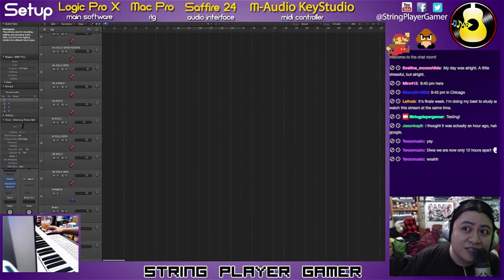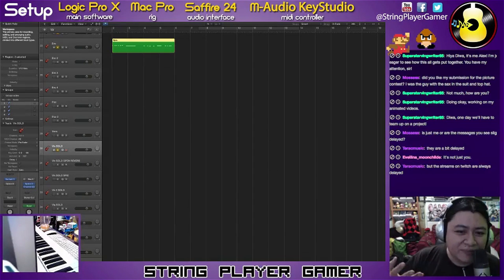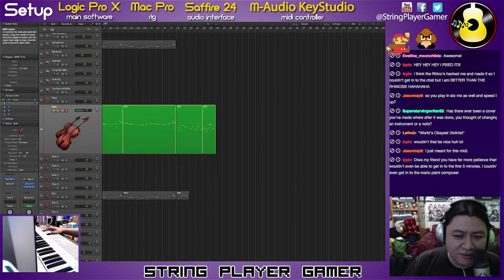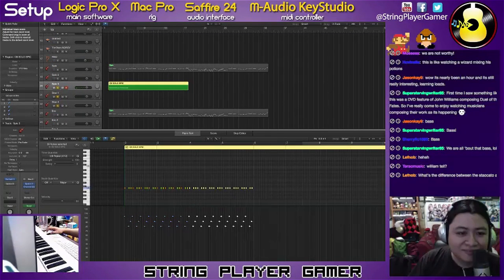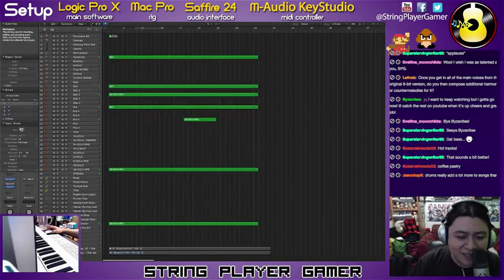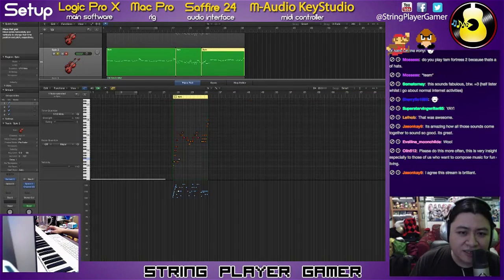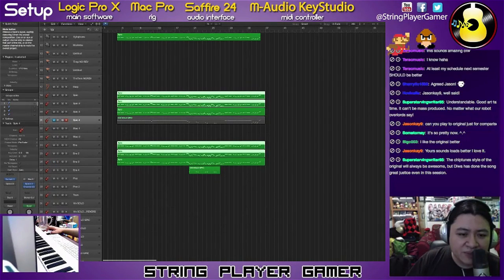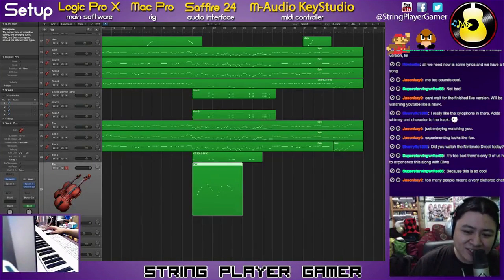Let's Arrange! Episode 1: Mega Man 2 - Main Theme & Dr. Wily Theme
This is a repost from my Twitch Livestream Arranging event broadcast where I orchestrated and arranged the Mega Man 2 Main theme in front of a livestream audience.

I really enjoyed doing this and your company and positive reactions during the stream was really encouraging, so I'm definitely doing another of these in the near future.

Notable parts
1. Main Melody and Rhythm Sections Done 1:56:46
2. Slowed Version 1:58:12
3. Disco Version 1:59:12
4. Human Tempo 2:01:00
5. Complete Orchestration 2:22:18
6. Complete Disco Version (with dancing!) 2:23:28
7. Complete Original Tempo 2:24:35 (180 bpm)

Performed by The String Player Gamer
Arranged by Diwa de Leon
Original music by Yasuaki Fujita, Harumi Fujita

A Behind The Scenes Look at the Mini Mario Orchestra

VIDEO CREDITS
Directed & Edited by Diwa de Leon

I take videogame, film, and tv music requests! Just post it at the comments!